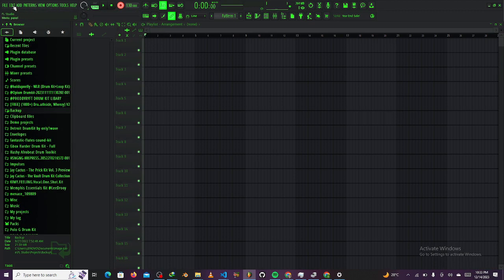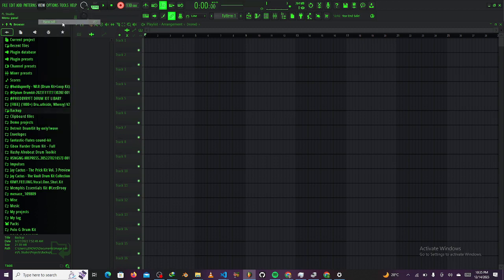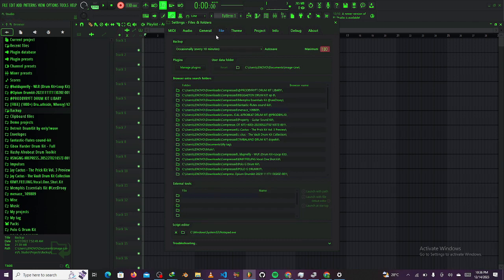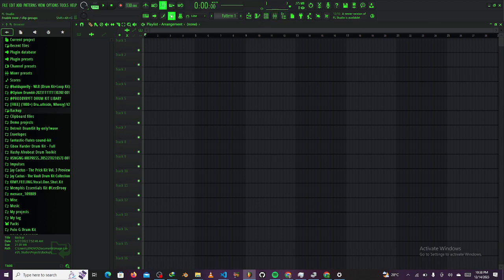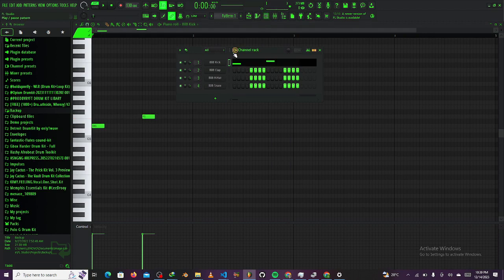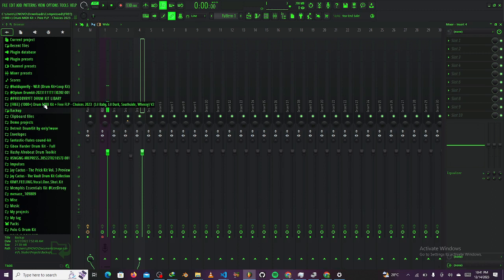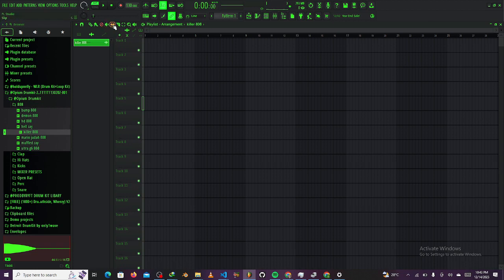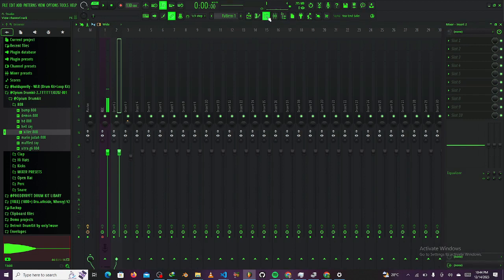FL Studio 21 - Complete Beginner Basics Tutorial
FL Studio - Complete Beginner Basics Tutorial

This video shows how to navigate the Browser, Channel Rack, Playlist, Piano Roll and Mixer so that you can start making music :)

SPECIAL SERVICES:
Come purchase this awesome service if you are trying to get into the beat business to make a ton of passive income or trying to gather enough beats for your next Upcoming Album or Mixtape. We are leveraging fiverr's services at the moment since our website is still Under Construction Click the Link below to make any further enquires before purchase.

Do you need a professional personnel to mix and master your Songs?

I will mix and master multiple of your songs for a cool price on Fiverr?